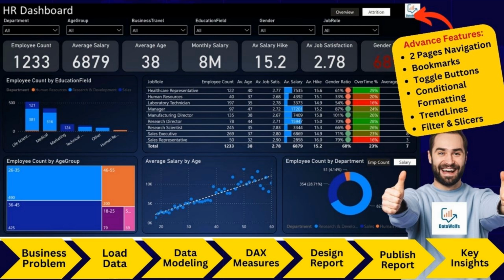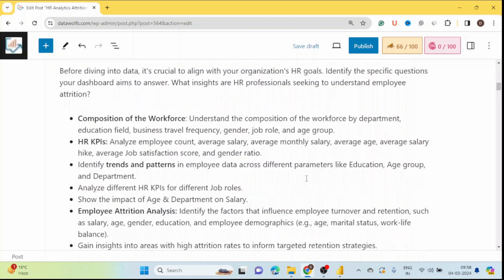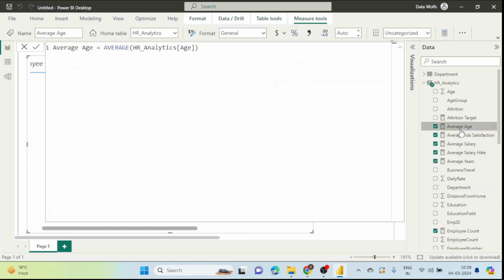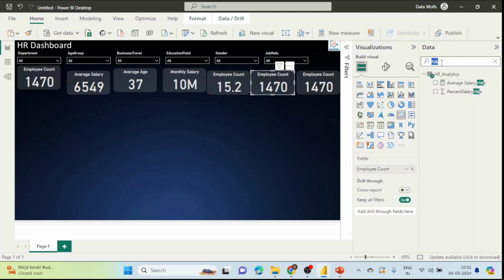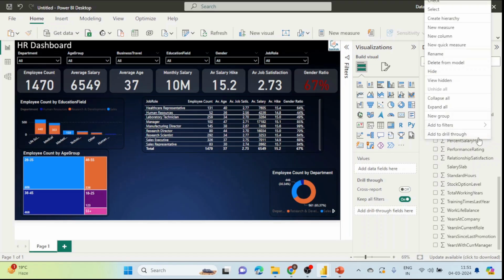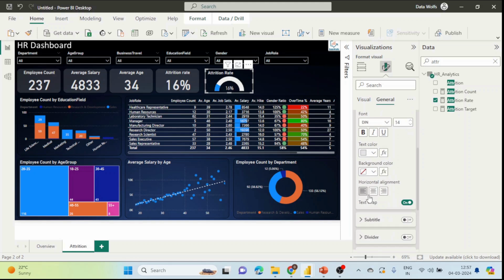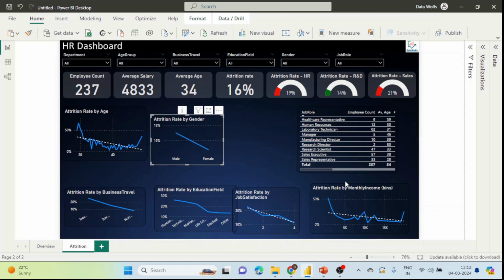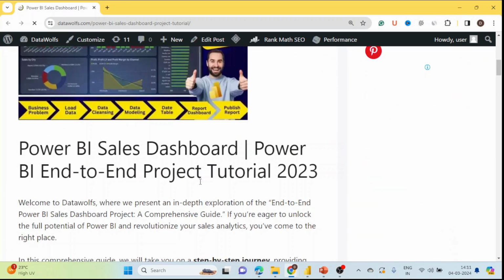Power BI Project End-to-end HR Attrition Dashboard Development | Beginners | Power BI Tutorial 2024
Power BI Project End-to-end Dashboard Development | Beginners | Power BI Tutorial 2024

Here's what we'll cover in this end-to-end Power BI project:

Step 1: Understanding Business Requirement

Step 2: Import and explore the HR data set

Step 3: Create a data model and relationships

Step 4: Define the key performance indicators (KPIs) and DAX measures

Step 5: Design the dashboard layout and visualizations

Step 6: Add interactivity and functionality to the dashboard

Step 7: Publish and share the dashboard

Step 8: Drawing Insights from the Dashboard